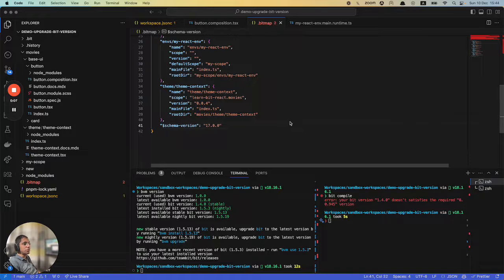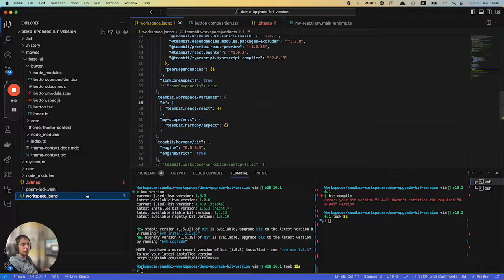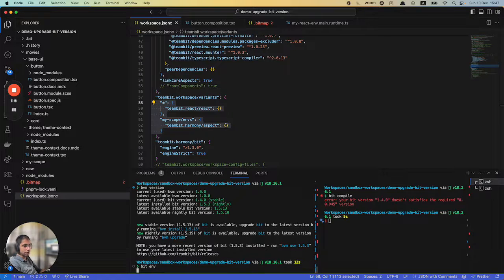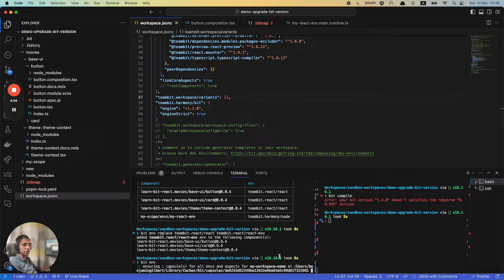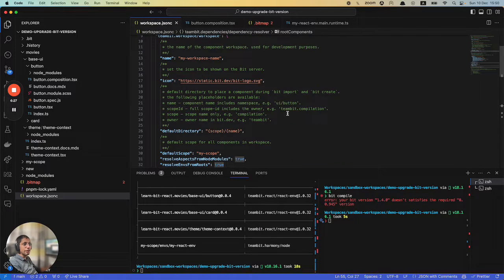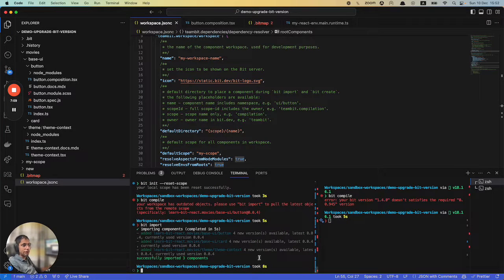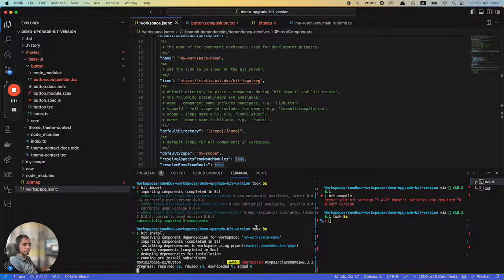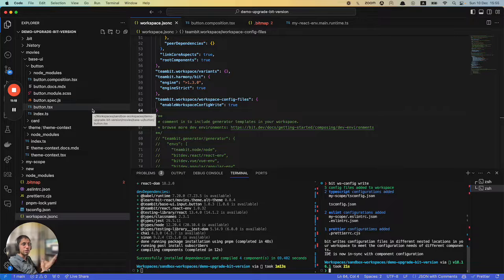10-minute upgrade guide to Bit v1.0 and latest features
A guide to reliably upgrading your bit version to v1+. Take advantage of bit's latest features and improvements for an optimum component-creation experience.

** Env mapping old -- new:
teambit.harmony/node -- teambit.node/node (bitdev.node/node-env for more modern tooling, such as vitest)
teambit.react/react -- teambit.react/react-env (teambit.react/react-env for more modern tools such as vitest)
teambit.react/react-native -- teambit.react/react-native-env
teambit.angular/angular -- bitdev.angular/angular-env
teambit.lit/lit -- frontend.lit/lit-env
teambit.vue/vue -- bitdev.vue/vue-env
teambit.html/html -- frontend.html/html-env
teambit.web-components/stencil -- frontend.stencil/stencil-env

Materials mentioned in the guide:

Add to `workspace.jsonc:`

teambit.workspace/workspace
  "resolveAspectsFromNodeModules": true,
  "resolveEnvsFromRoots": true

top-level item, enabling IDE-env configuration sync
"teambit.workspace/workspace-config-files": {
    "enableWorkspaceConfigWrite": true

top-level item, control versions of bit used in workspace
"teambit.harmony/bit": {
    "engine": "^1.3.0",
    "engineStrict": true